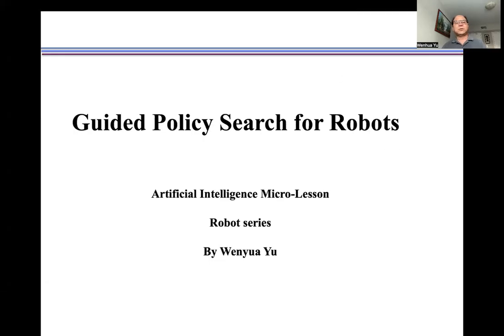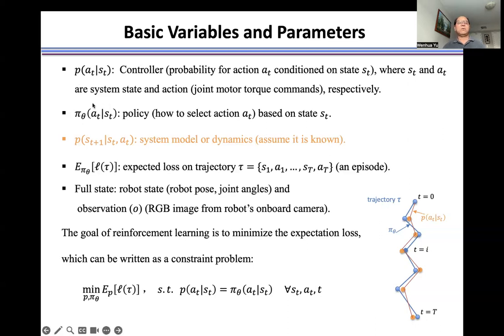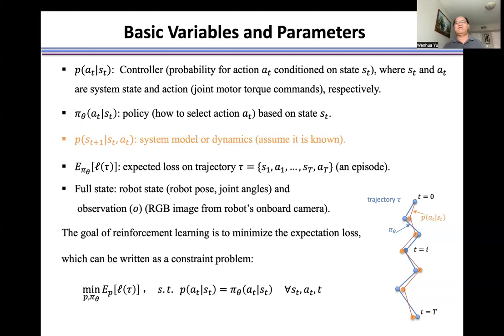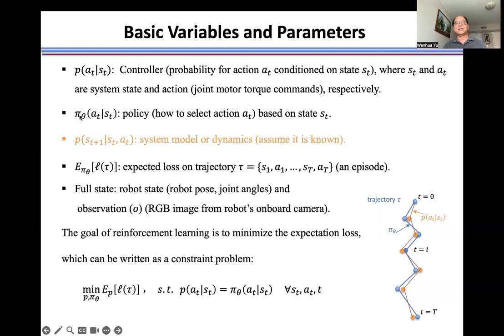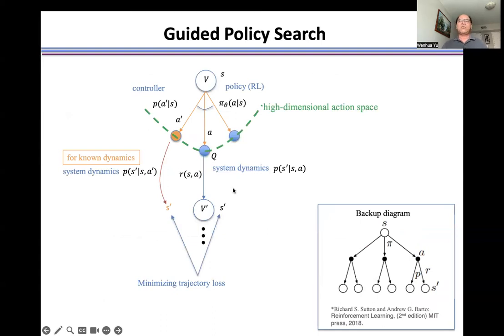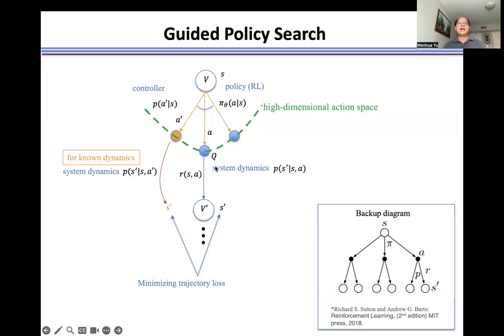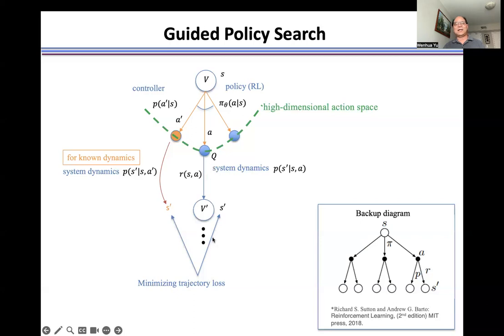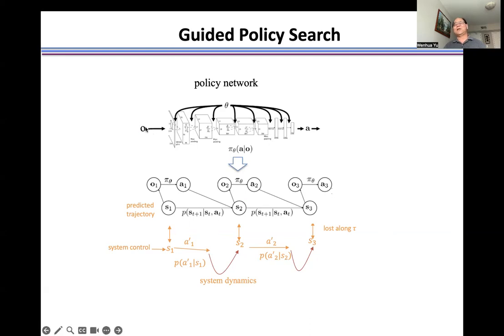Guided policy search for robots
Guided policy learning, reinforcement learning, robots